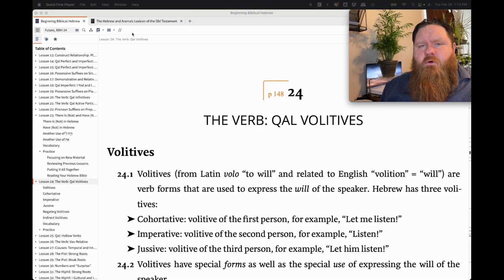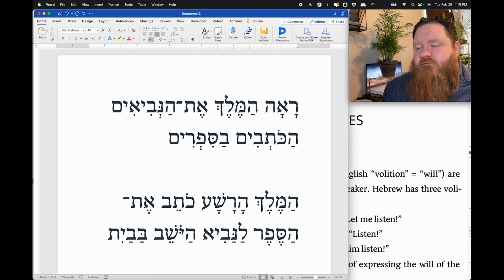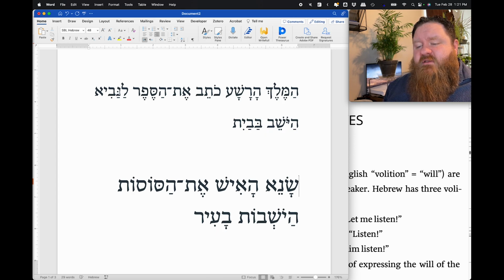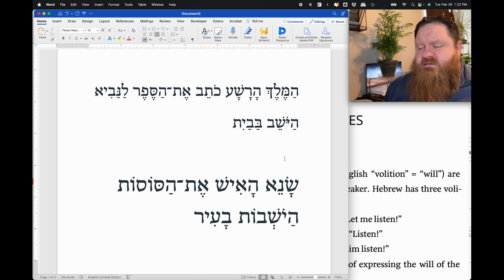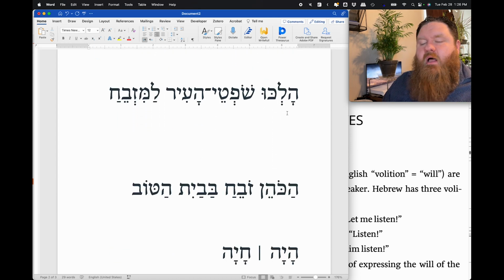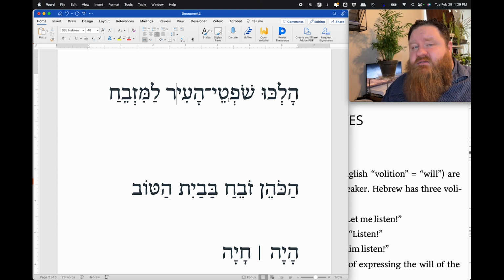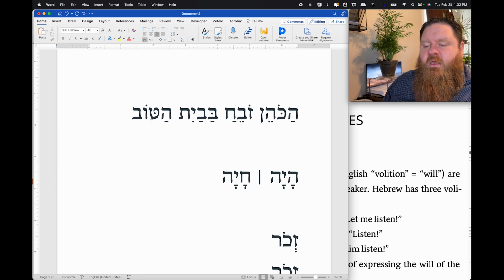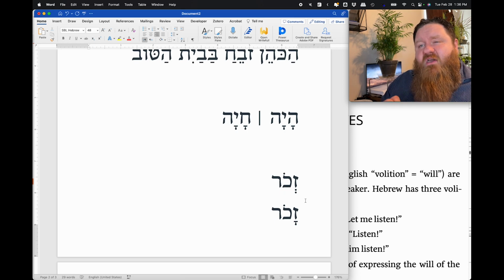Hebrew 2 | Futato, Lesson 23 Practice | More Advice on Translating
This is part of the Week 7 Overview video for my Elementary Hebrew 2 course at Midwestern Baptist Theological Seminary.
If you're interested in pursuing ministry training and theological education,

00:00 Intro
00:30 Sentence 1
04:18 Sentence 2
08:12 Sentence 3
10:02 Sentence 4
13:12 Sentence 5
15:26 Differences between היה and חיה
17:29 Differences between Infinitive Construct and Absolute